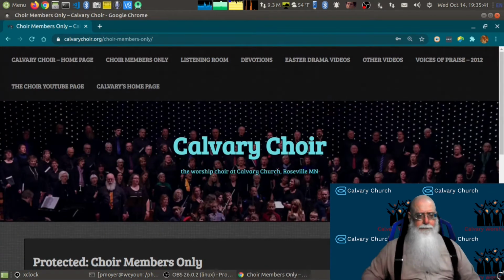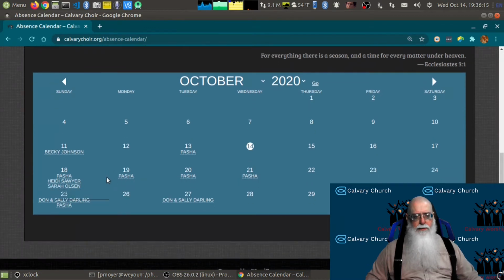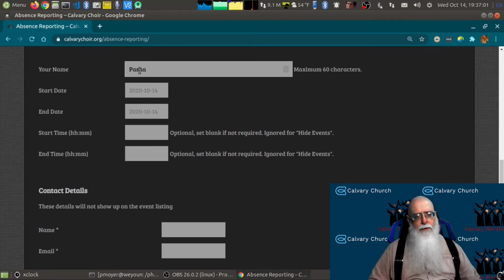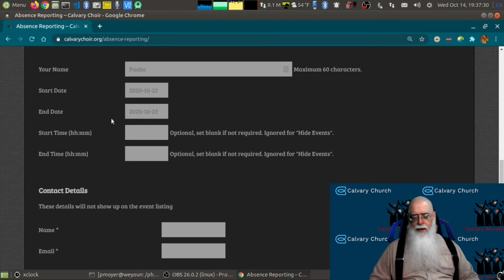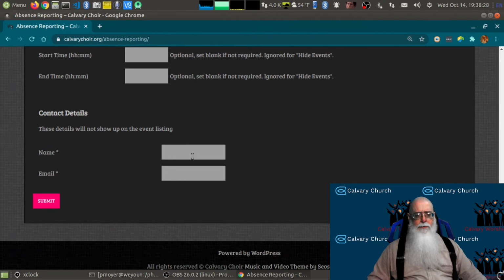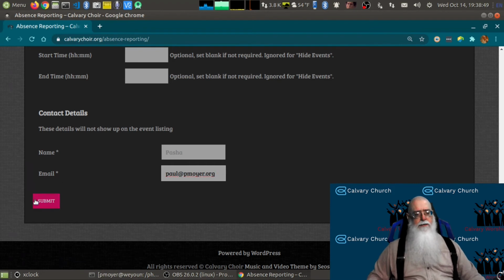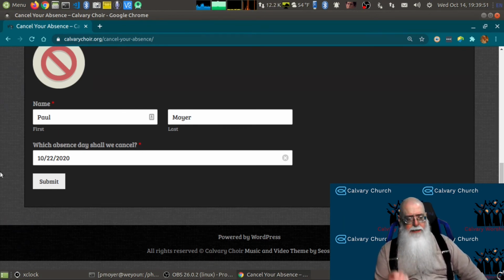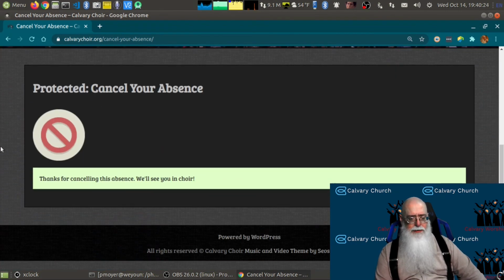Introducing: Online Absence Reporting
Online Absence Reporting is a new feature of the choir web site. This video is a quick overview of that function: how to get there, how to use it, and why the site administrator will be glad you did!